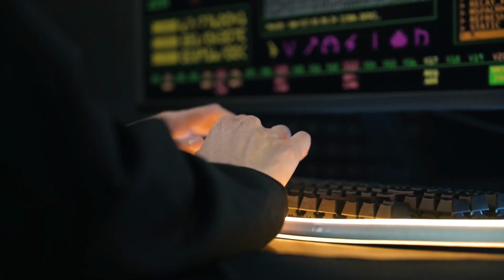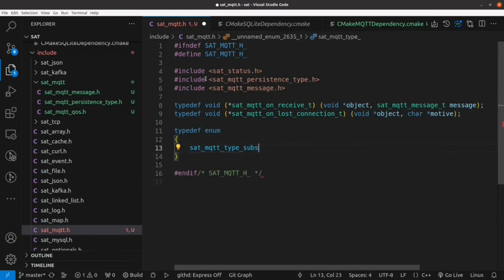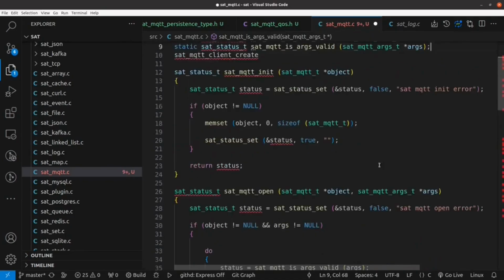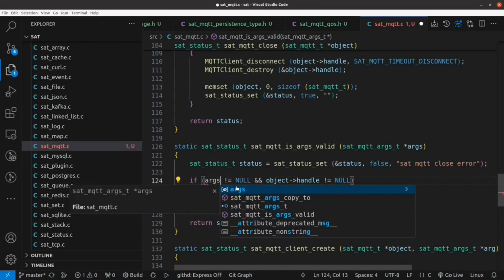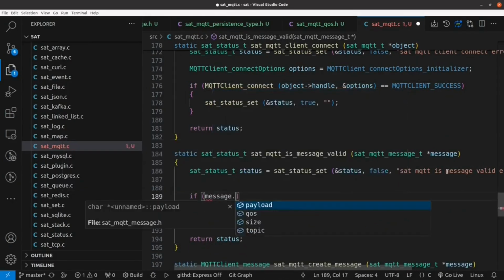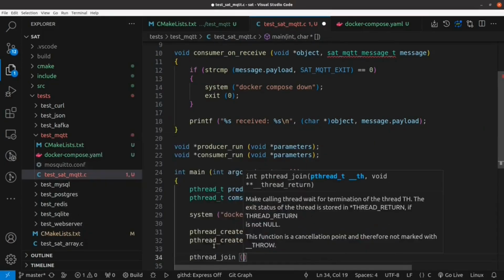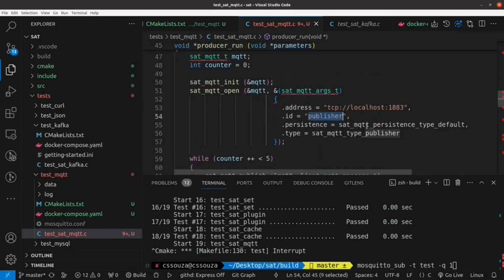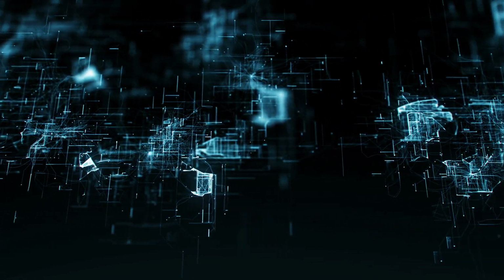How to build a MQTT library in C #28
This resource allows us to use our application in a distributed architecture